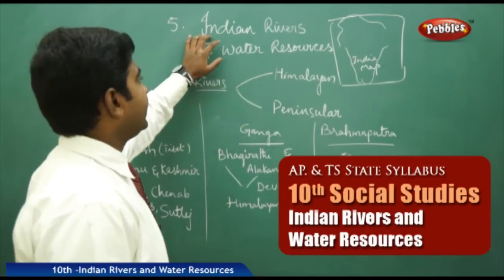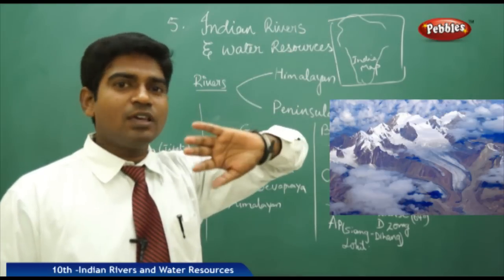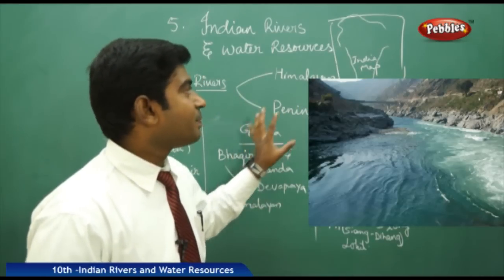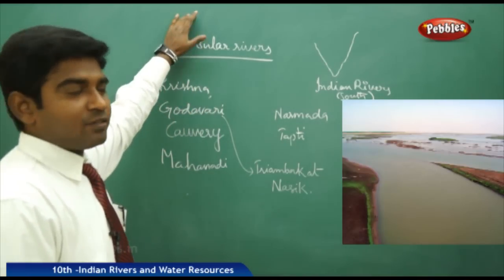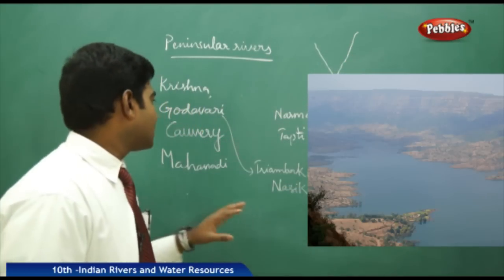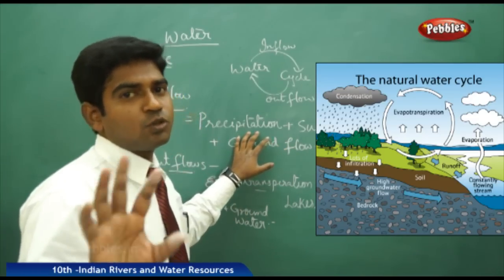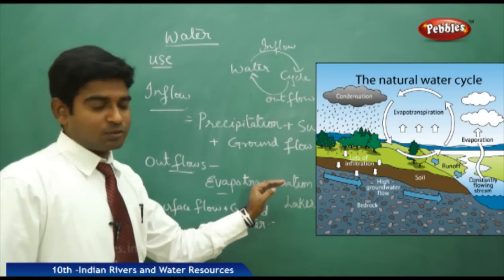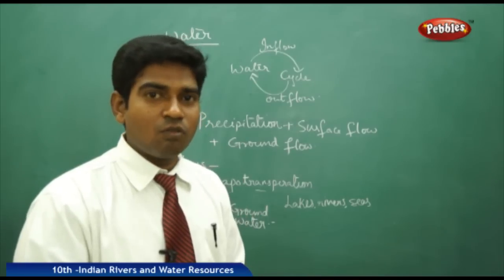INDIAN RIVERS & WATER RESOURCES - AP & TS Class 10th State Board Syllabus Social Studies